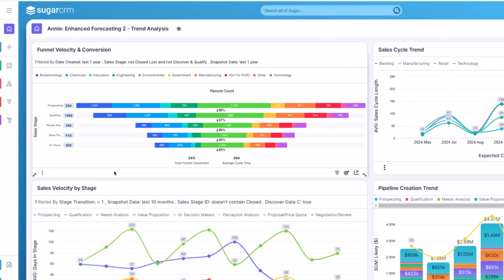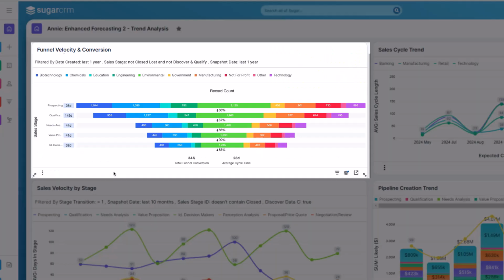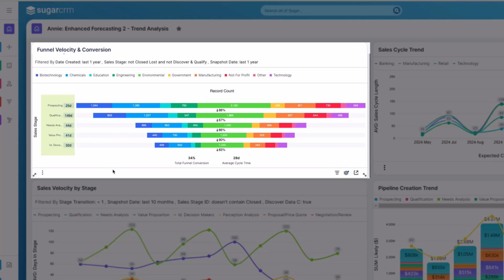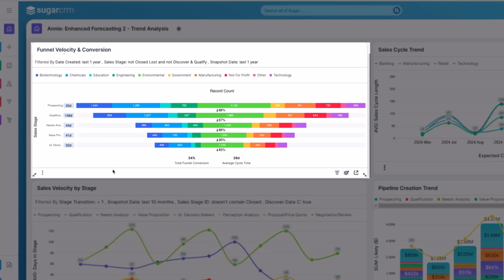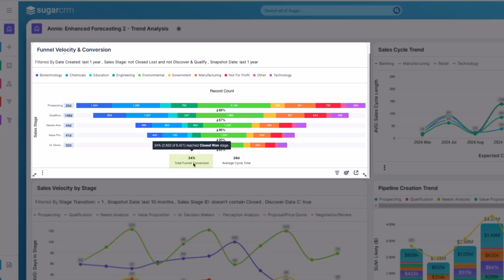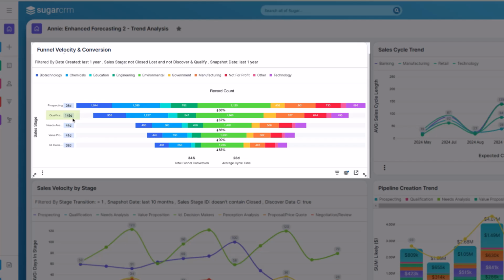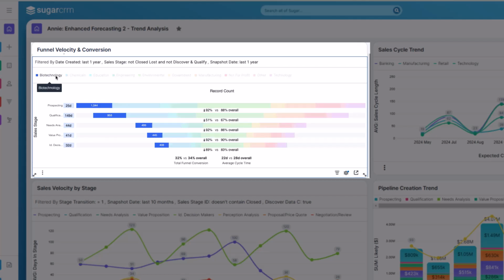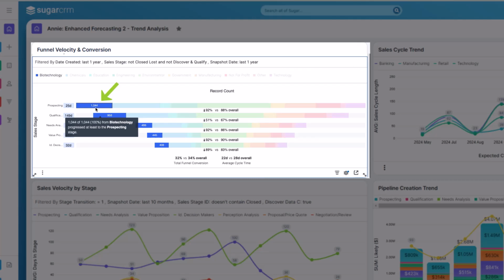Enhanced Forecasting: Funnel Velocity & Conversion | SugarU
Learn about the 'Funnel Velocity & Conversion' report.